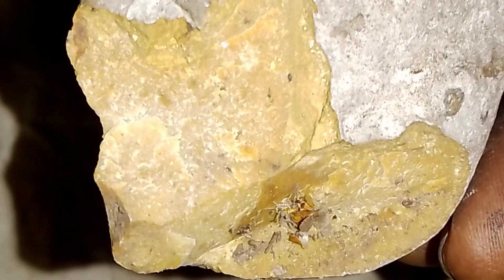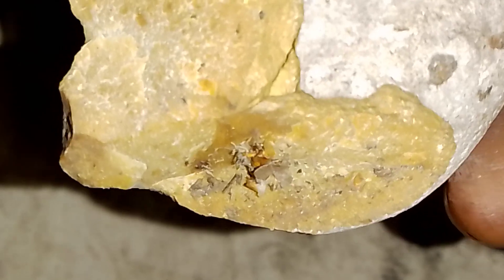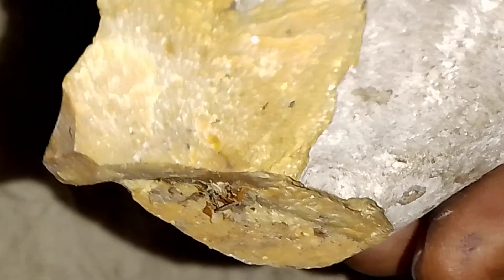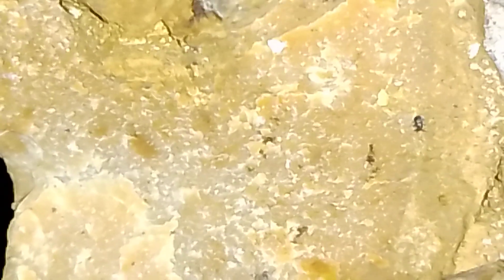British gemstones hunting methods